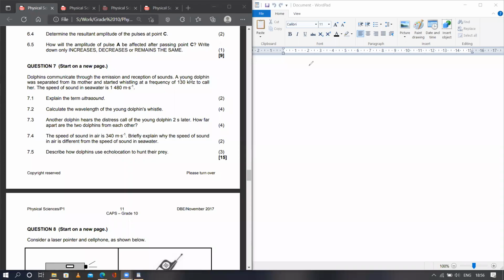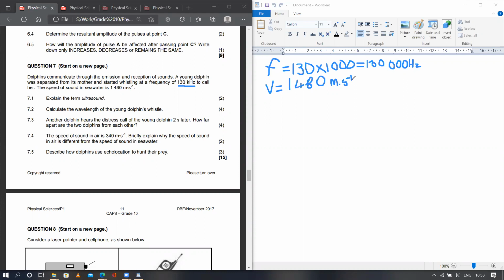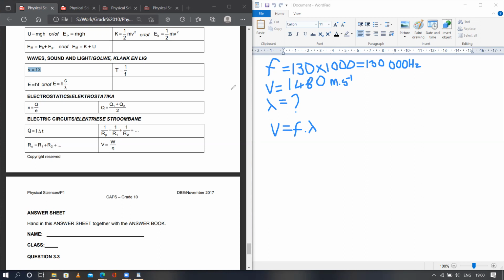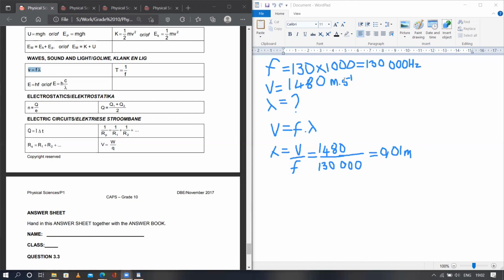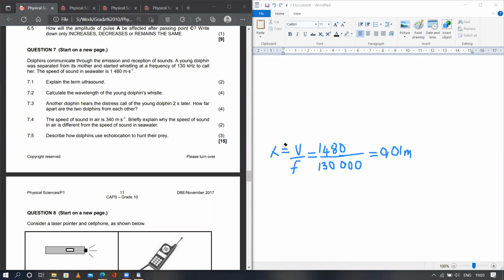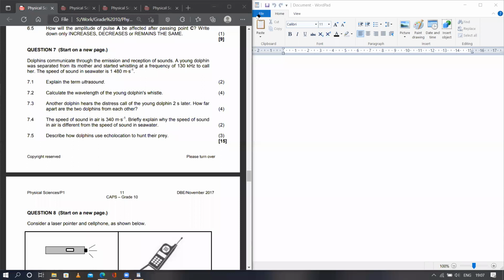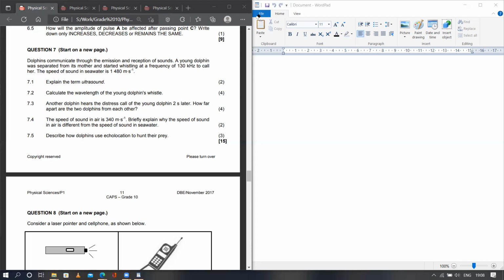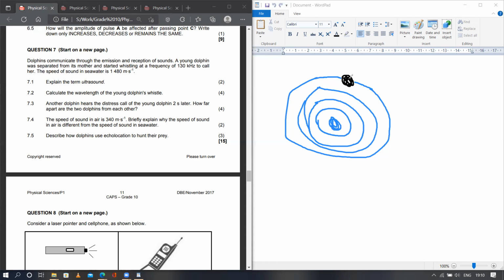22 Sep G10 Physical sciences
Transverse waves